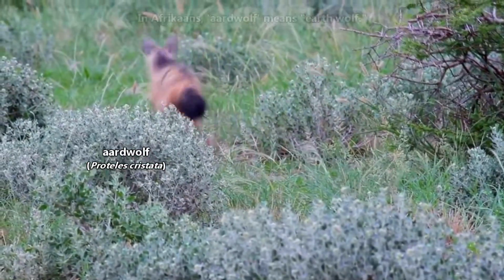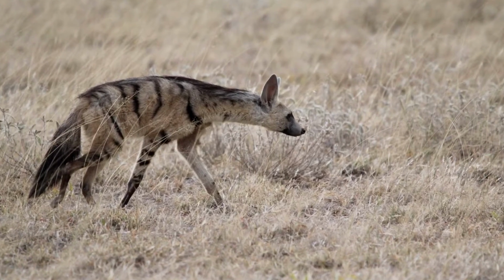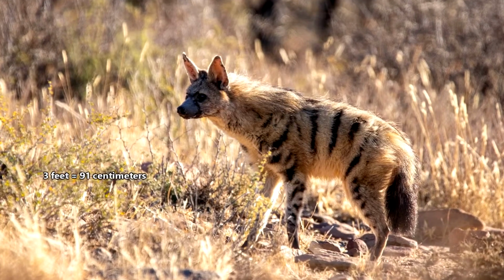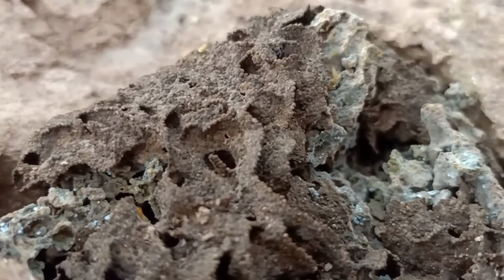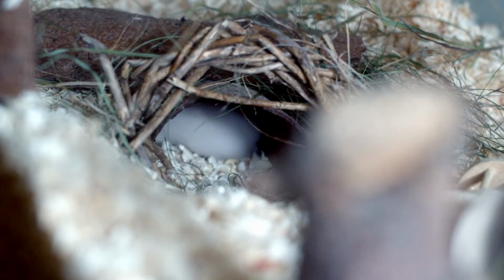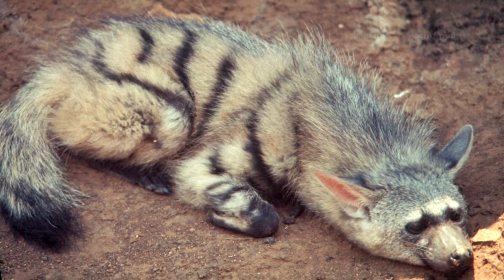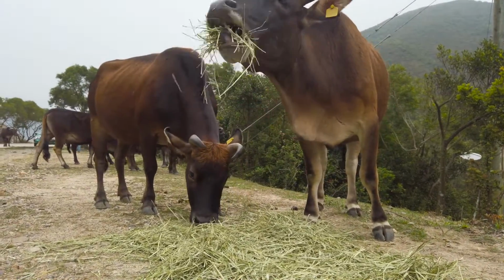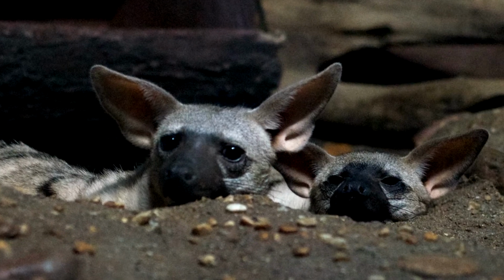Aardwolf Facts: the HYENA you've NEVER HEARD OF | Animal Fact Files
Aardwolves are the smallest members of the hyena family. It's likely the aardwolf is the hyena you've never heard of! Learn all the aardwolf facts with this episode of Animal Fact Files!

Scientific Name: Proteles cristata
Range: southern and eastern Africa
Habitat: dry shrublands and grasslands
Size:  3 feet (91cm) tall at the shoulders; weigh 18 to 31 pounds (8-14kg)
Diet: almost entirely termites, also take eggs, small rodents, and carrion on occasion
Threats: black backed jackal to young, humans and domestic dogs to adults
Lifespan: unknown in wild, up to 20 years in captivity

Aardwolf RANGE and HABITAT 0:00
Aardwolf SIZE and APPEARANCE 0:50
Aardwolf VS HYENA 1:15
Aardwolf DIET 1:35
Aardwolf BEHAVIOR 2:18
Aardwolf LIFE CYCLE 2:44
Aardwolf THREATS 3:02
Aardwolf LIFESPAN 3:40
Thanks / Outro 3:50